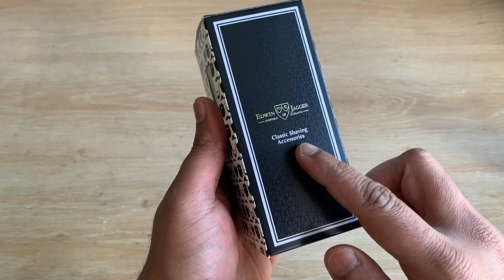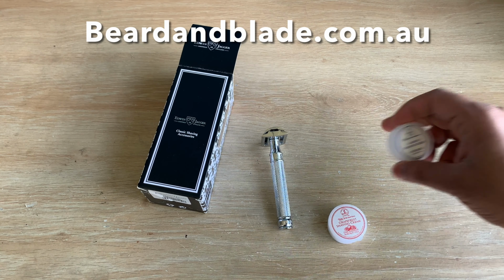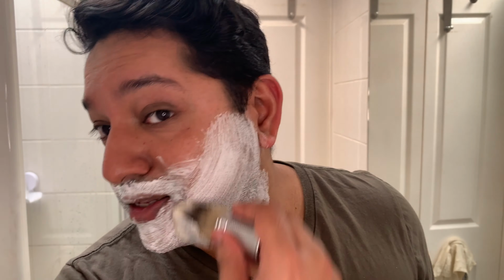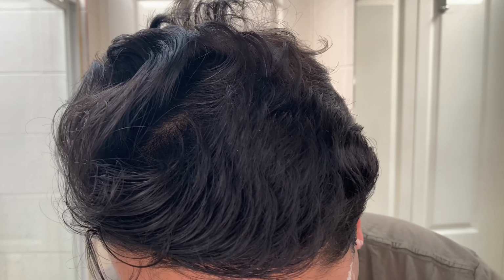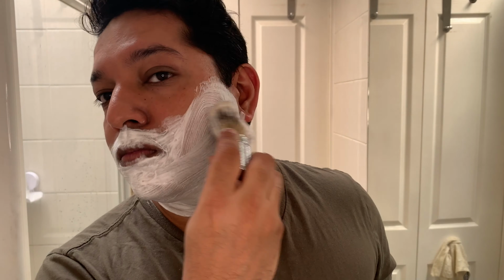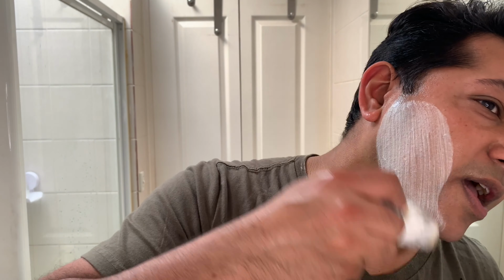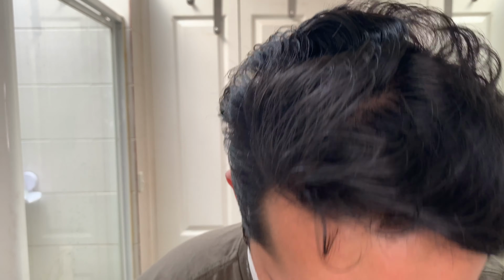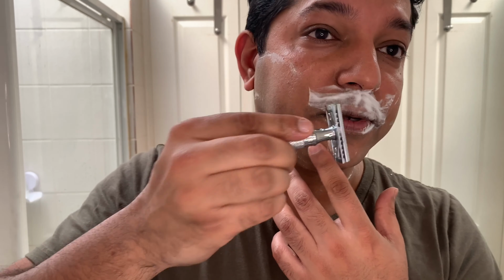Edwin Jagger DE89 Safety Razor Shave Review for beginners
A non-sponsored shave review of the Edwin Jagger DE89 Knurled handle.

Links for the products mentioned:

Razor Edwin Jagger DE89

Link for the razor